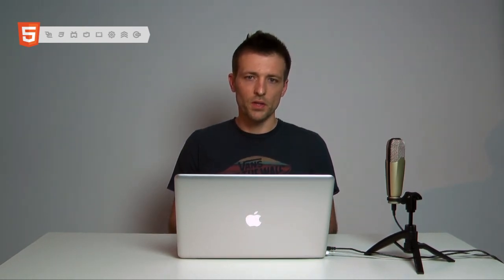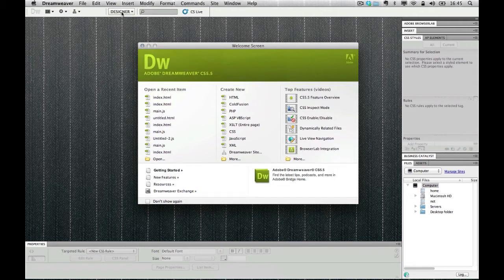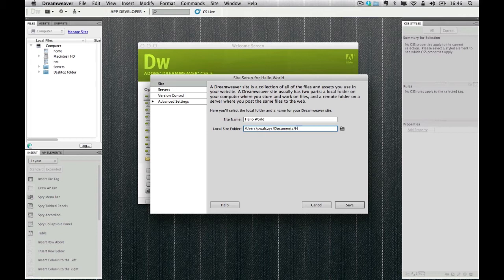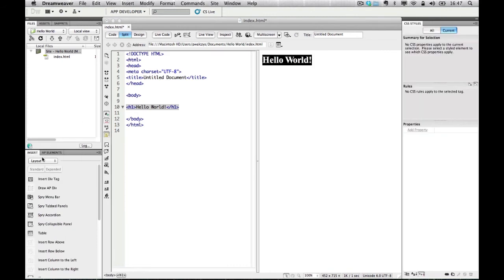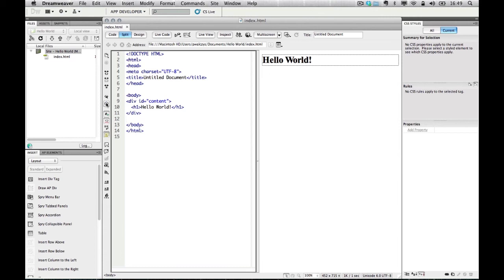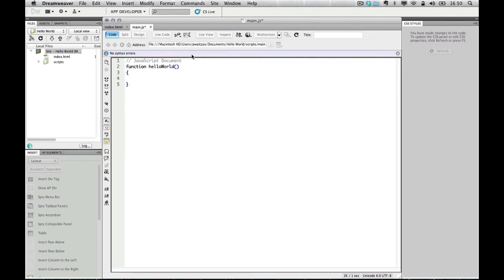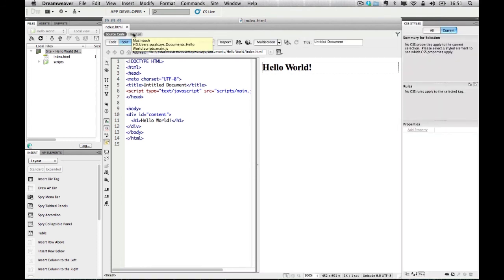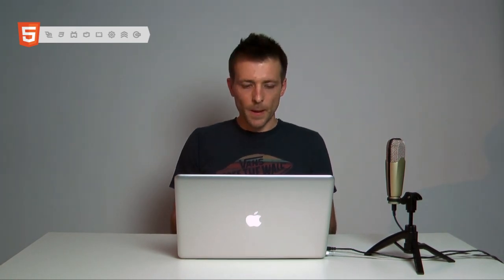HTML5 for App Developers: Dreamweaver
This is the first video tutorial of a whole series that will cover technologies around HTML5 targeting app developers. This episode explains basic concepts of Adobe Dreamweaver and how you can customize it to make it feel like home ;)